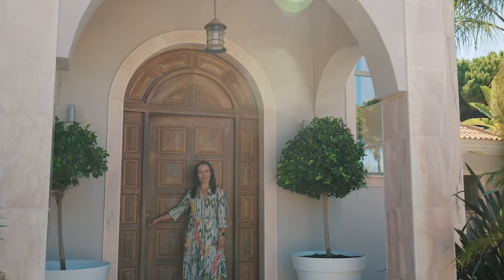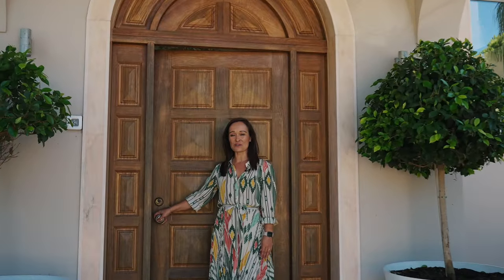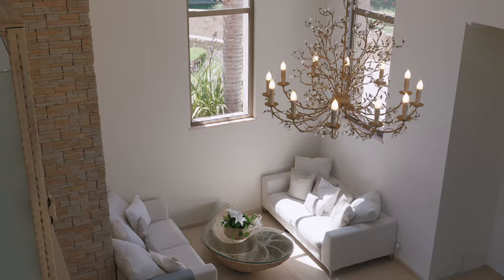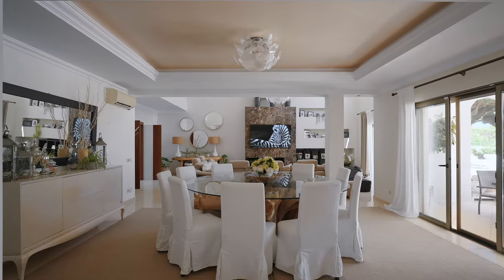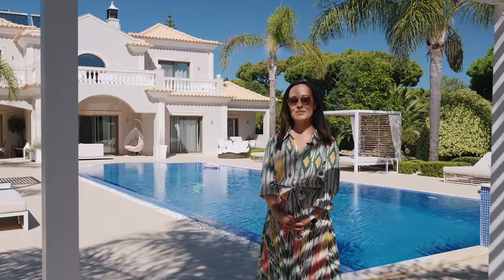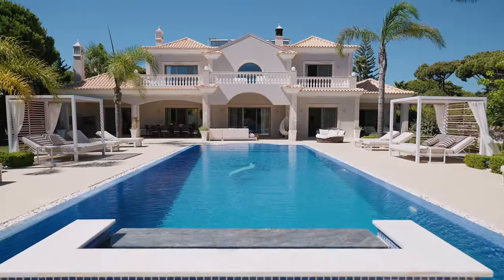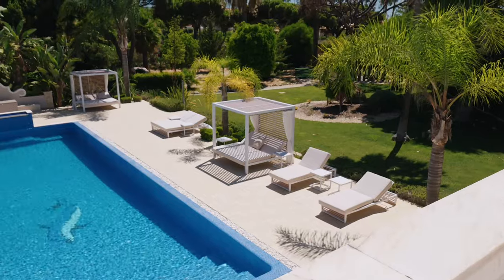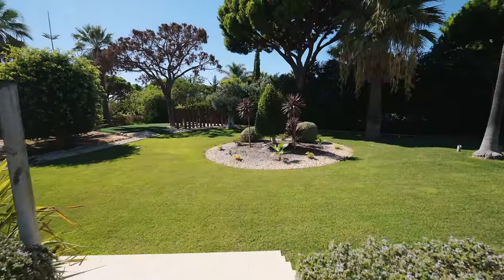Touring a €6.5M Beautiful Villa in the Central Algarve | Mapro Real Estate | Knight Frank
Take a look inside our exclusive listing, a magnificent 6 bedroom villa just a stroll from the beach with our senior sales consultant, Sandra.

Set on a sprawling 2-acre of land with landscaped gardens including lush fruit trees and plenty of privacy. Haven for those seeking a seamless fusion between indoor and outdoor living.